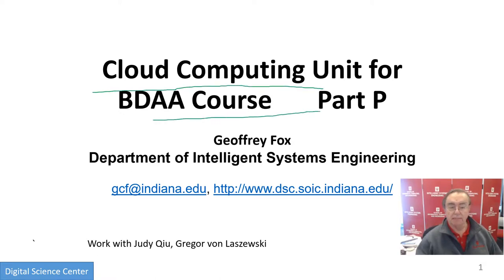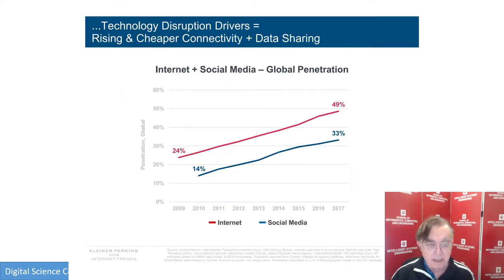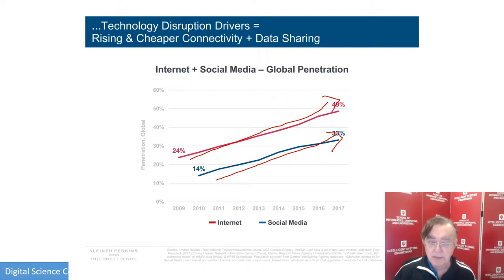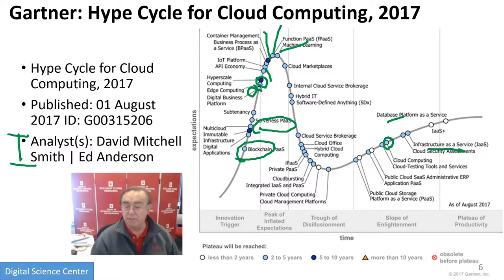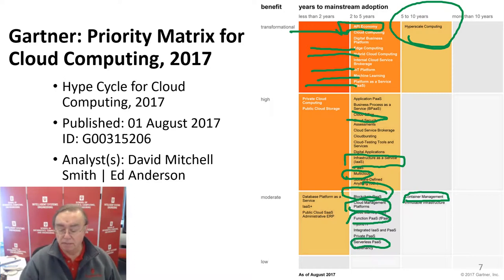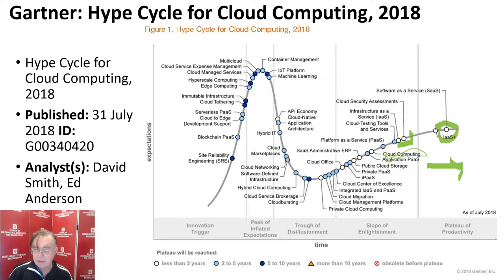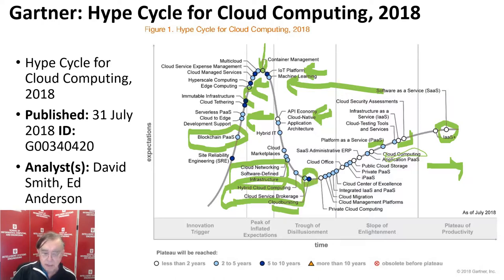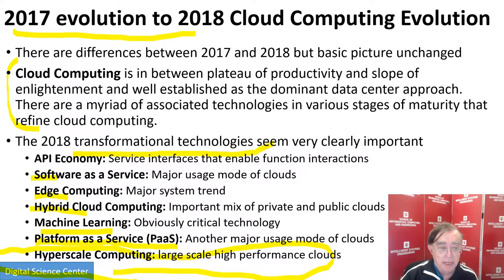E534 CloudUnit2019P The Future I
P) The Future I:
Gartner cloud computing hypecycle and priority matrix 2017 and 2019
Hyperscale computing
Serverless and FaaS
Cloud Native
Microservices
Update to 2019 Hypecycle